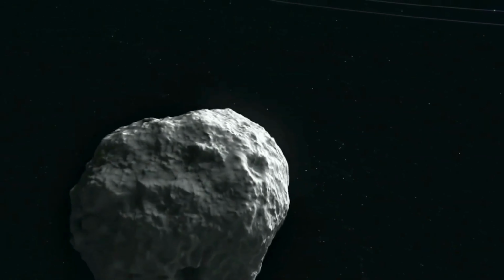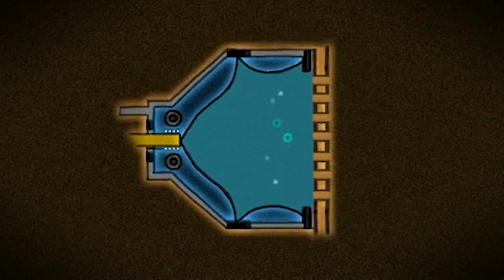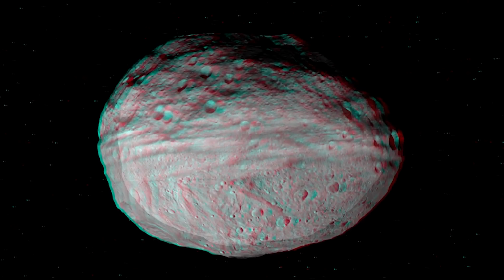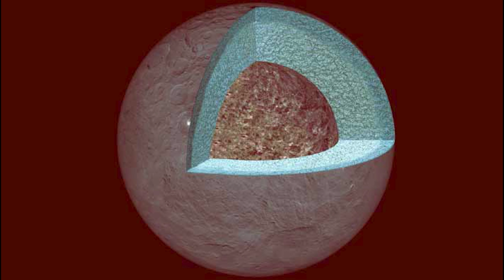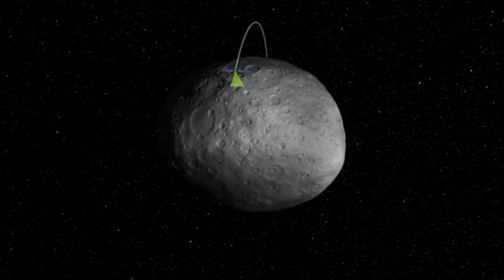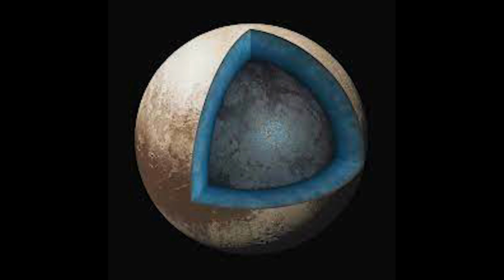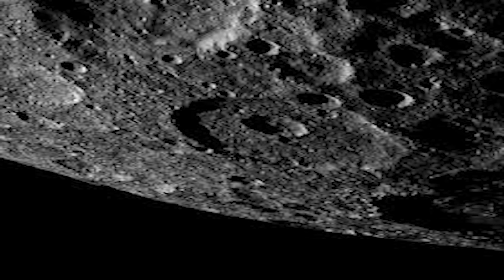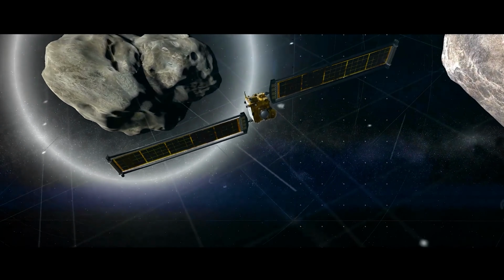We found an object that doesn't belong to this planet - but number two is the real horror | Enoch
569. We found an object that doesn't belong to this planet - but number two is the real horror    | Enoch

1801–1845 – Discovery of the first four large asteroids: Ceres, Pallas, Juno, and Vesta.

2007 – NASA launches Dawn spacecraft with ion propulsion to explore Vesta and Ceres.

2009 – Dawn uses Mars gravity assist to slingshot toward the asteroid belt.

July 2011 – Dawn enters orbit around Vesta, revealing giant impact craters and evidence of a planetary core.

2012 – Dawn leaves Vesta and begins journey to Ceres.

March 2015 – Dawn becomes the first spacecraft to orbit a dwarf planet, arriving at Ceres.

2015–2018 – Major discoveries at Ceres: cryovolcanoes, bright salt spots, and the mysterious Ahuna Mons.

November 2018 – Dawn ends mission after running out of fuel. It remains in stable orbit around Ceres.

Post-2018 – Dawn’s legacy lives on through its ion engine influence and its contribution to asteroid science.

They Lied To You About Our Solar System… Until Now.
A forgotten prophecy. Two asteroids. One dying spacecraft.
NASA’s Dawn mission didn’t just explore — it uncovered secrets echoing the visions of Enoch.

Beneath the dusty surface of Vesta and Ceres lie clues of a planetary embryo, cryovolcanoes, and possible forbidden knowledge buried since the birth of our solar system...

Could these be the “wandering stars” Enoch warned us about?
Why is Ceres — a cold, distant rock — erupting with salt volcanoes and shimmering light?
And what does it mean that 5% of meteorites on Earth come from Vesta… a place blasted open by ancient cataclysms?

By the midpoint, this video dives deep into 5 shocking questions:

Did Enoch foresee NASA’s discoveries?

What is hiding beneath Ceres’ bright spots?

Is Ahuna Mons really a cryovolcano — or something... alive?

Did Jupiter stop Vesta from becoming a planet?

What else is NASA not telling us?

And yes — Enoch appears again and again, as if time itself is repeating.
This isn’t just science… it’s a celestial warning.

👇 Comment with your wildest theory — we’ll pin the best ones.